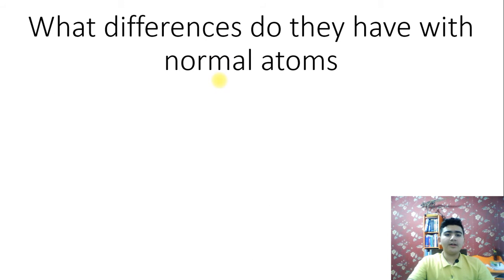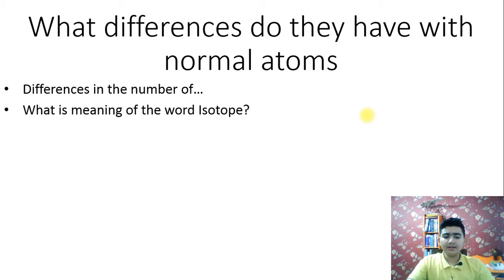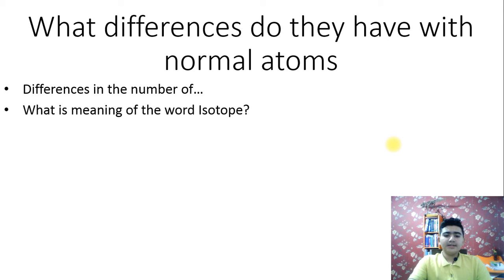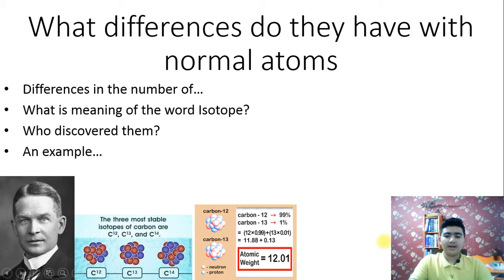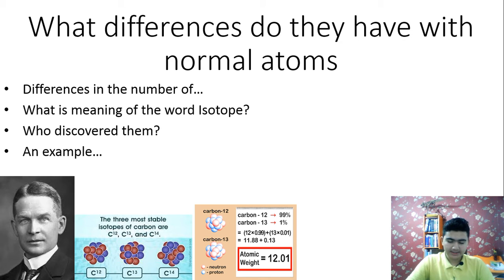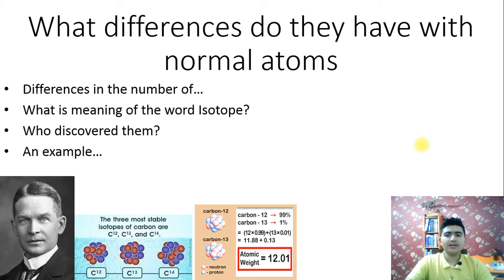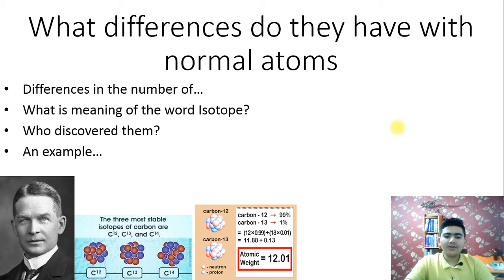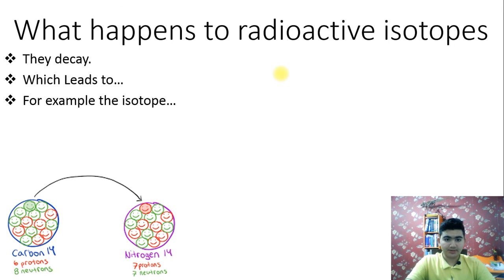What are Isotopes?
In this video I talk about what are Isotopes, who discovered them, and what are radioactive isotopes, and where they are used.